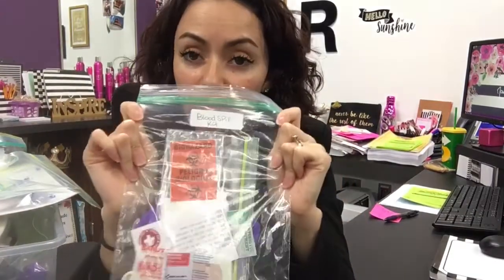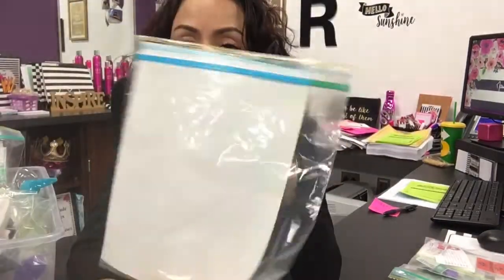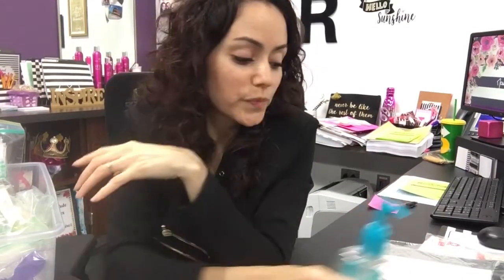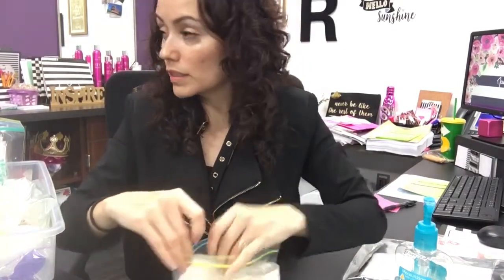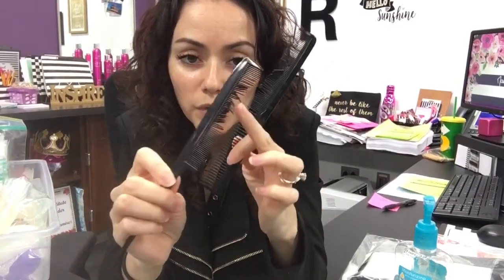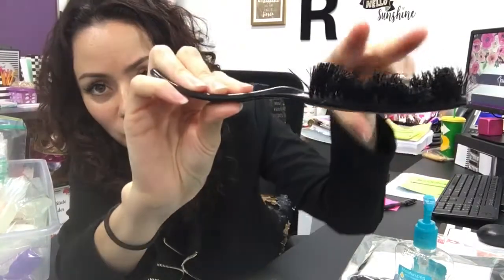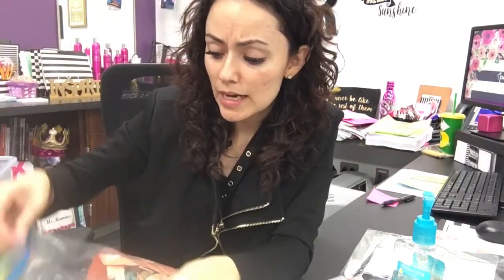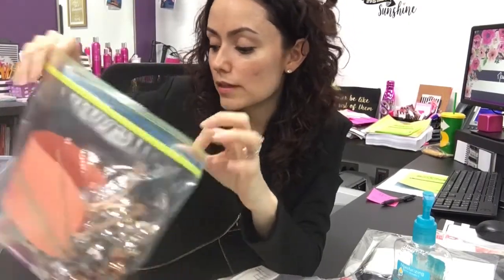Cosmetology Infection Control Lesson Bin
What is in my Infection Control lesson bin and how I keep it stocked!